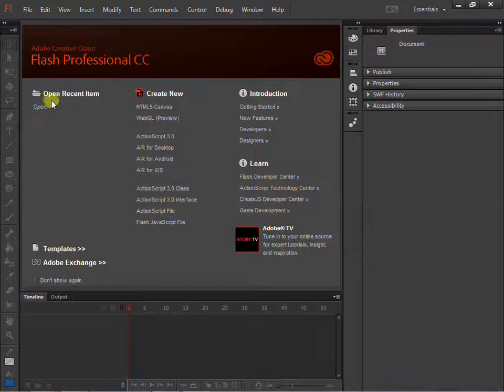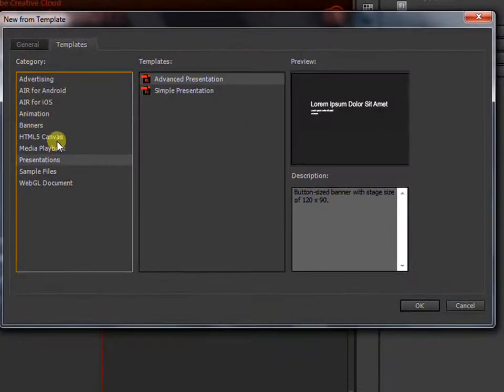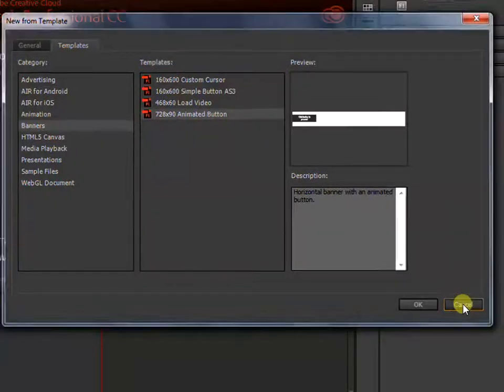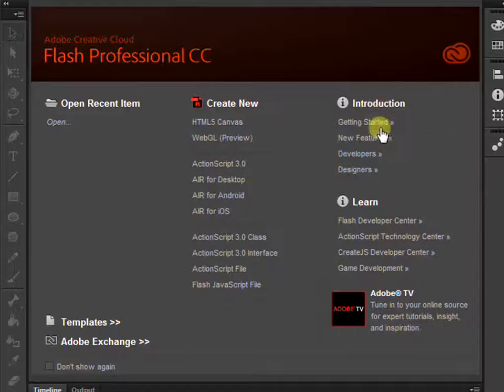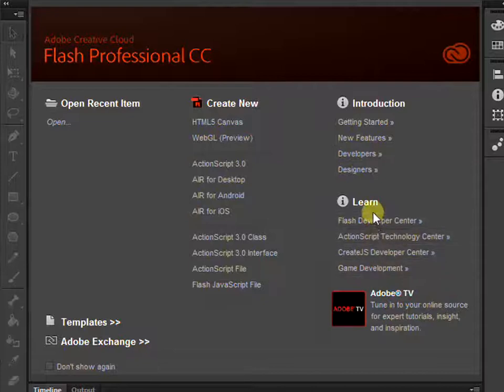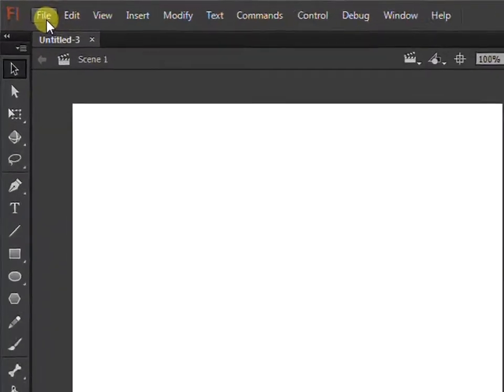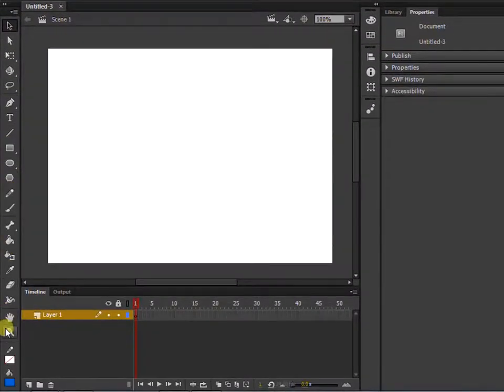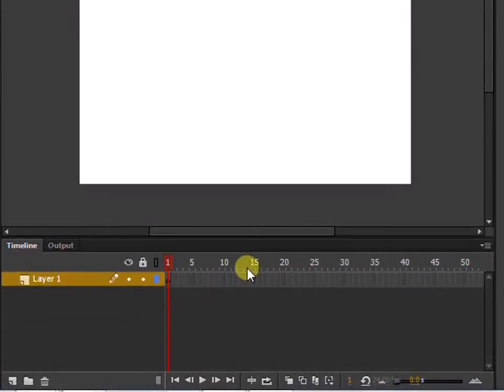Intro to Flash Tutorials For Beginners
Learn Adobe Flash Professional Tutorials - Intro to Flash Tutorials For Beginners . In this tutorial you will how to use Adobe Flash Professional and the basics of Adobe Flash Professional Tutorials  For Beginners